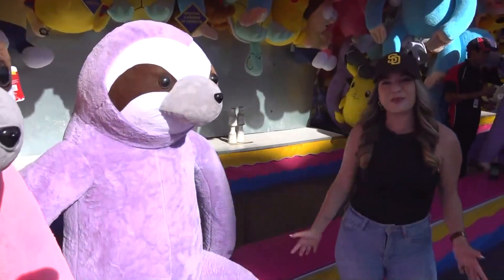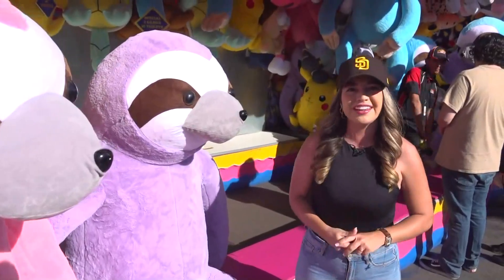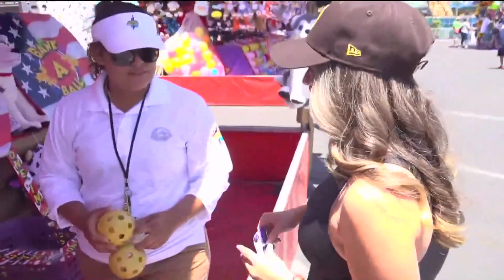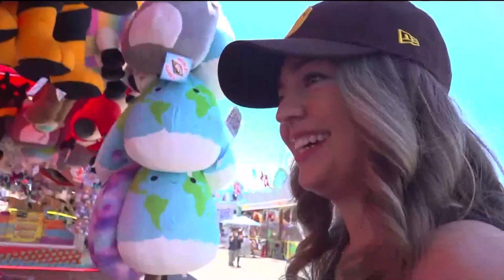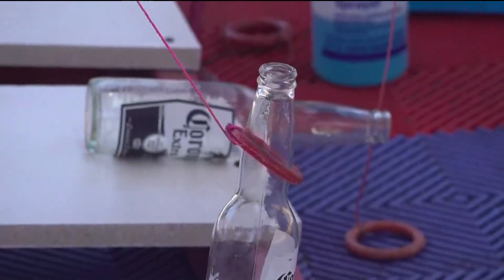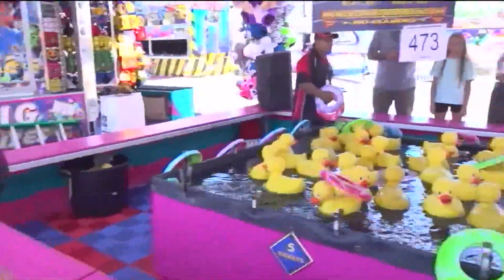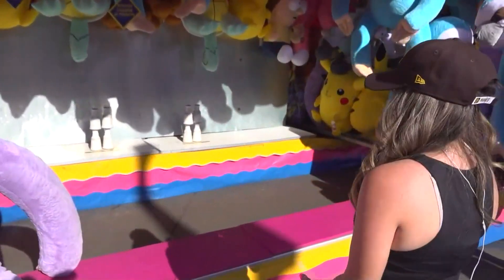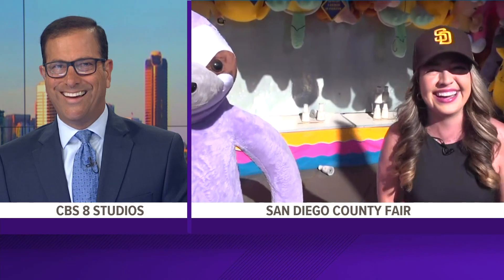Fair games | Your chances of winning a prize at the San Diego County Fair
CBS 8's Regina Yurrita spent a day at the fair talking to prize winners and trying her hand at winning a big prize.